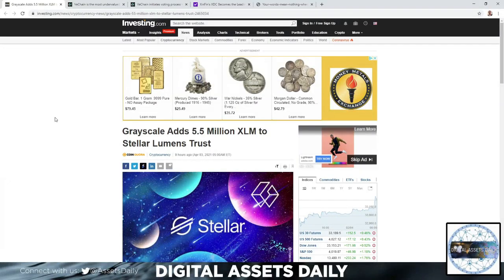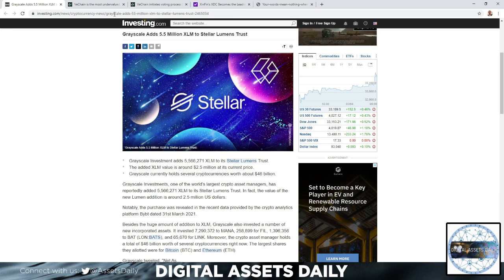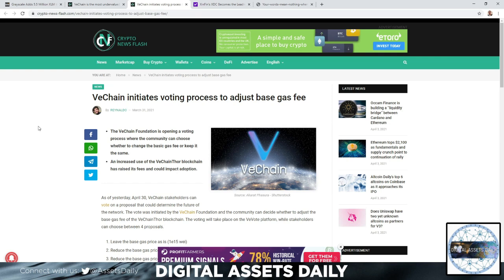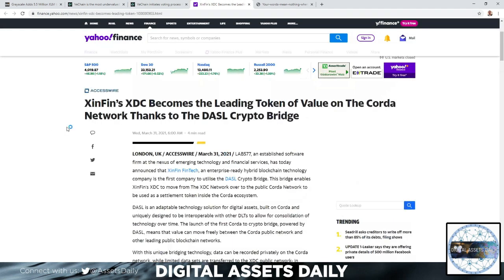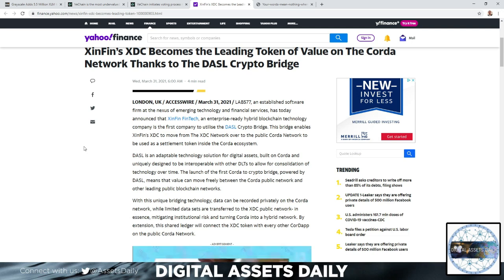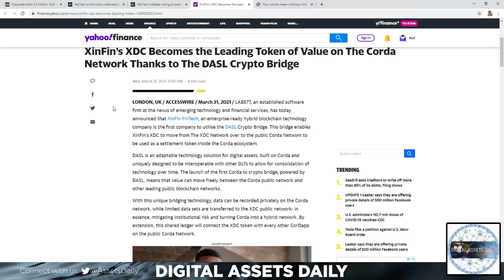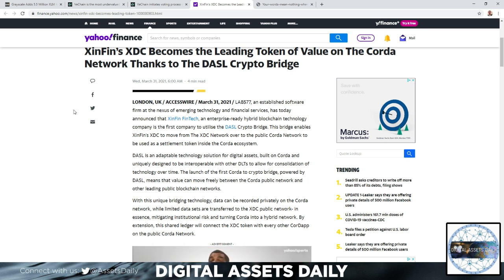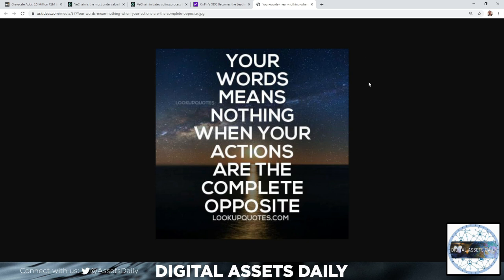*Grayscale Adds More XLM ! Vechain & XinFin ! *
Code: DAILY1MFREE